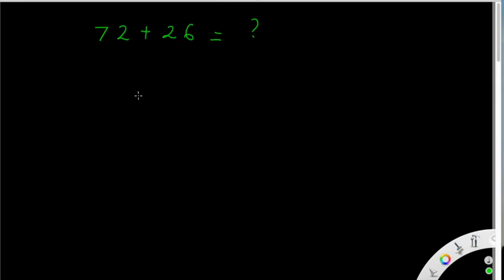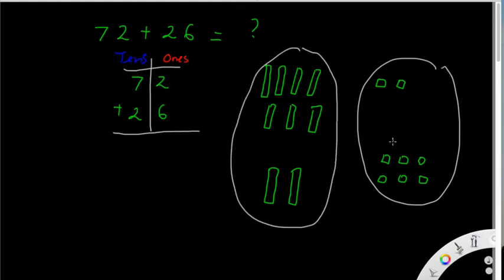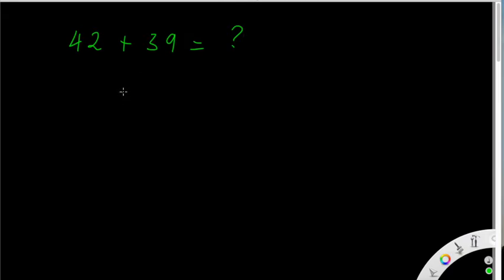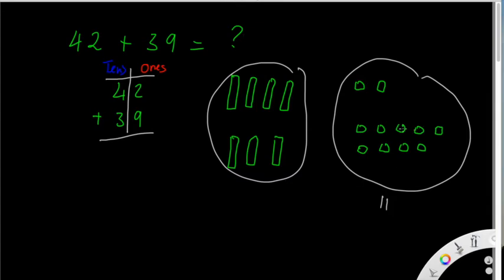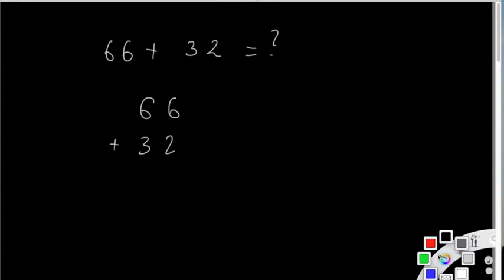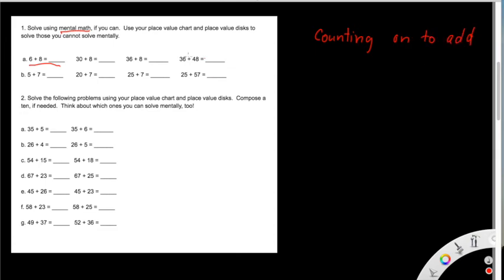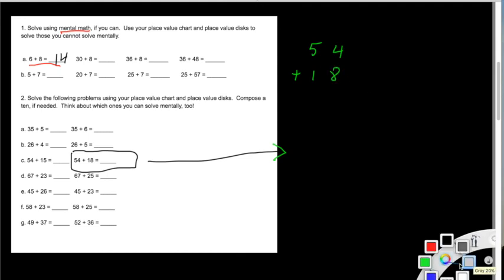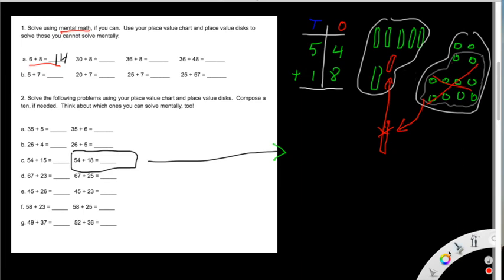Adding two-digit numbers video 2 of 2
This video is for those students who learn to add.